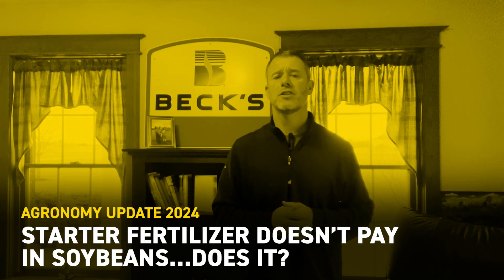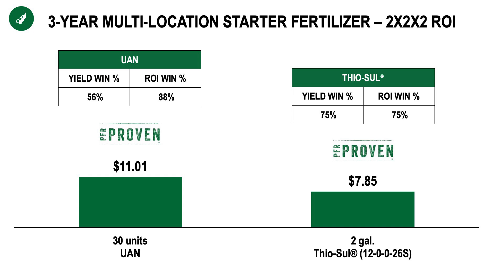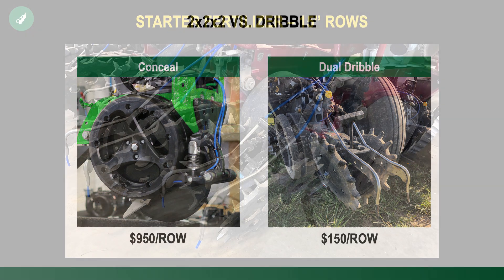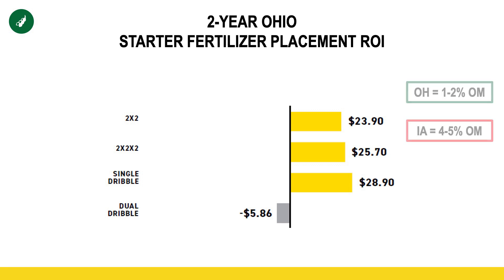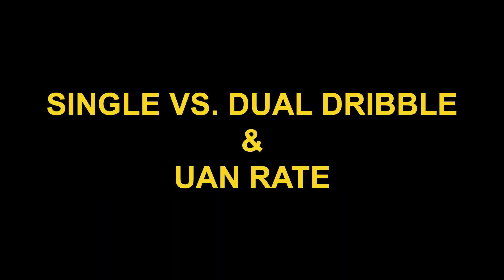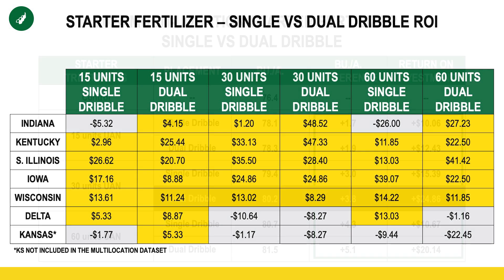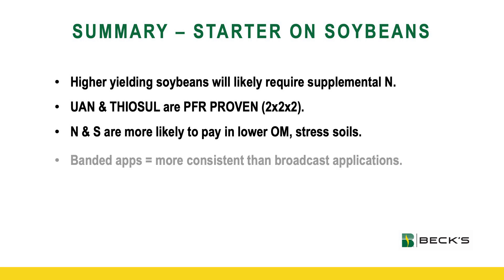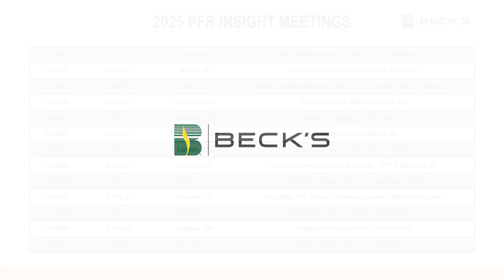Starter fertilizer doesn't pay in soybeans...does it?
Starter on soybeans - does it work?

Luke Schulte, field agronomist for Beck's Hybrids, joins us to discuss the growth of soybean yields year-over-year versus the staggering change of corn yields increasing. Let's take a look at what the Practical Farm Research says with regard to fertilizer placement, rate, and overall methods.